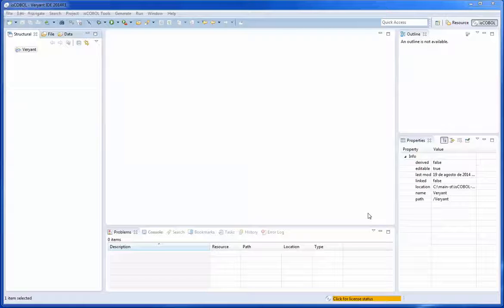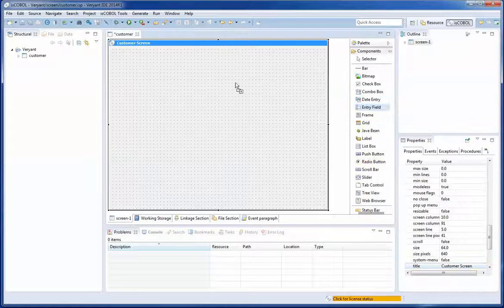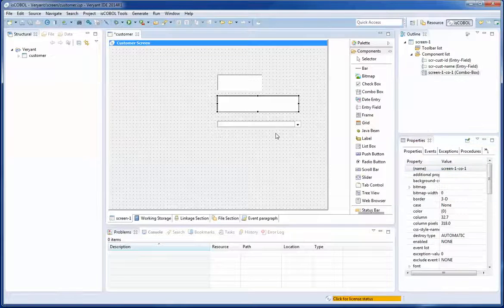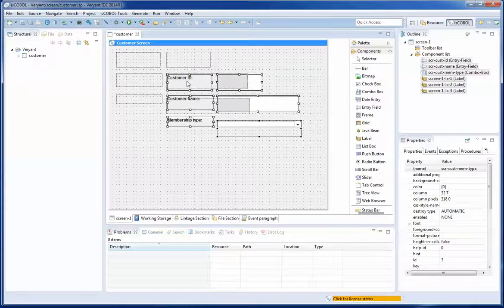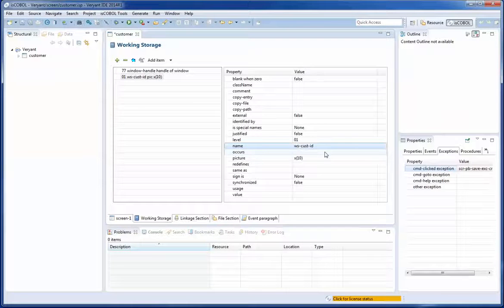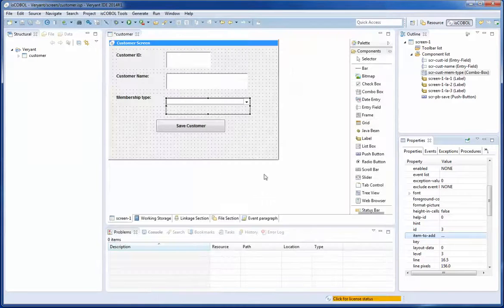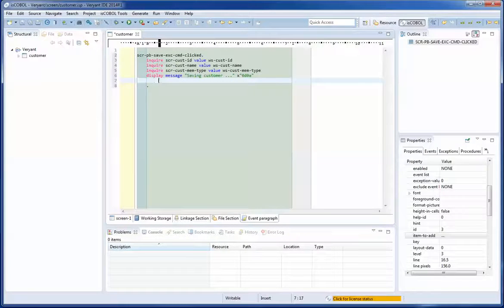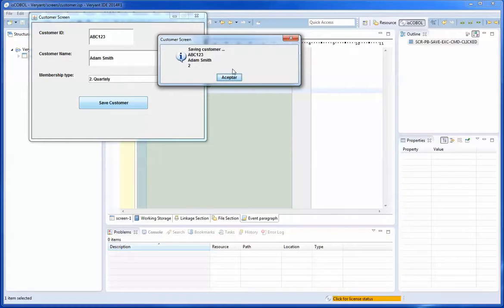isCOBOL IDE ScreenPainter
- In this video, Veryant Technical Sales Engineer Edwin Sosa shows the basice use of the IDE Screen Painter using the isCOBOL IDE 2014 R1.